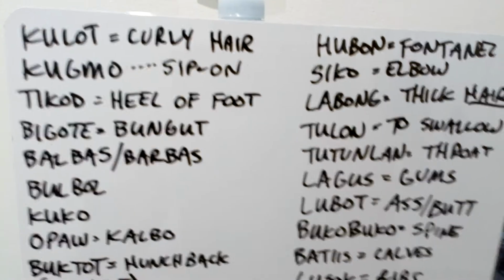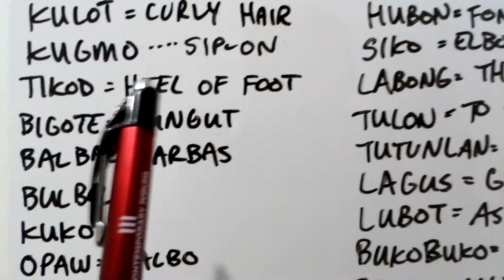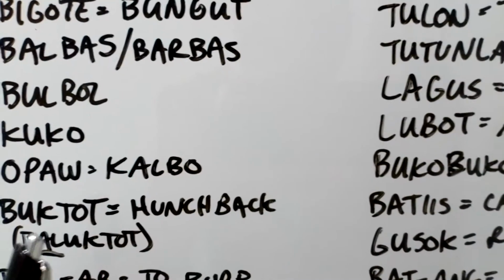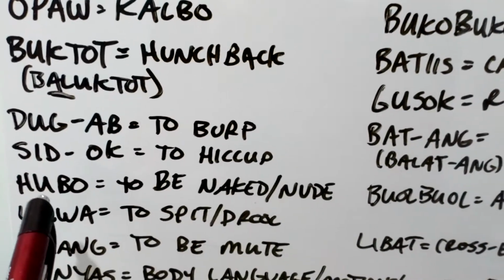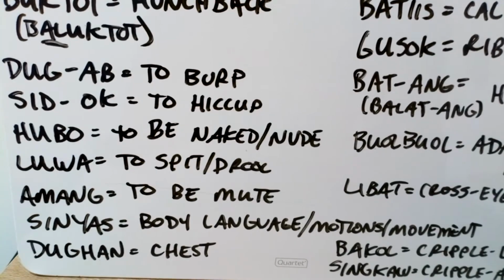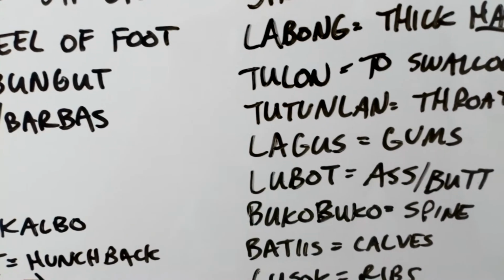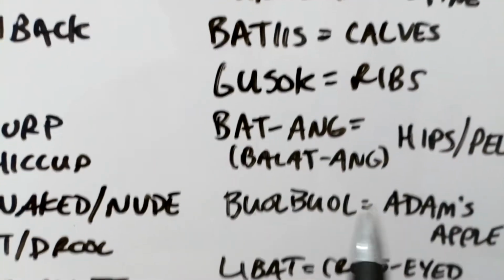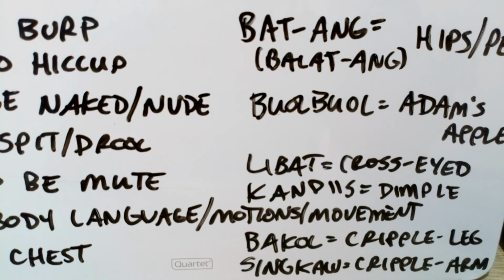Supplemental Cebuano Vocabulary 22